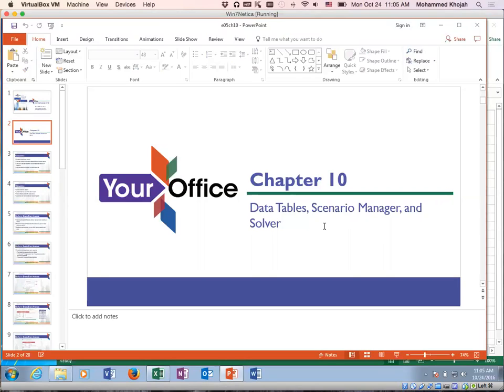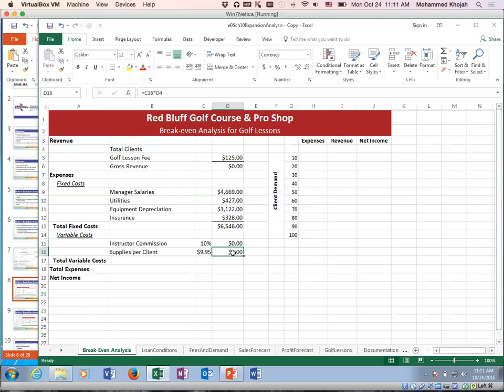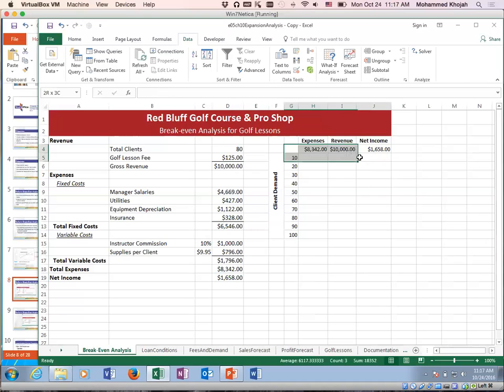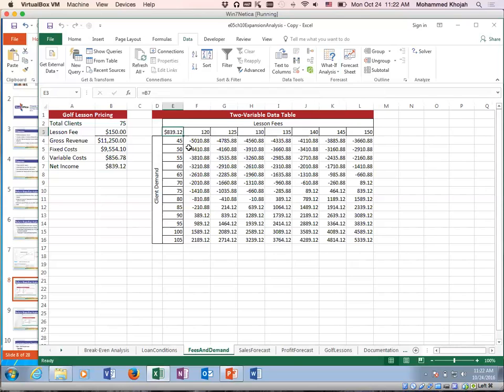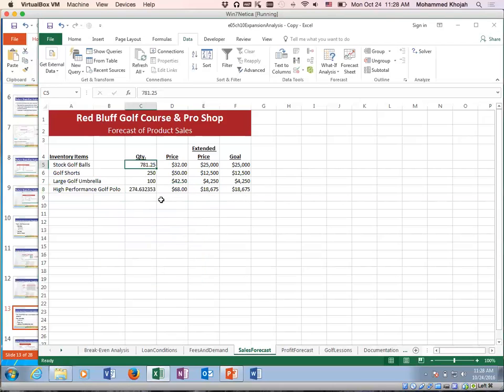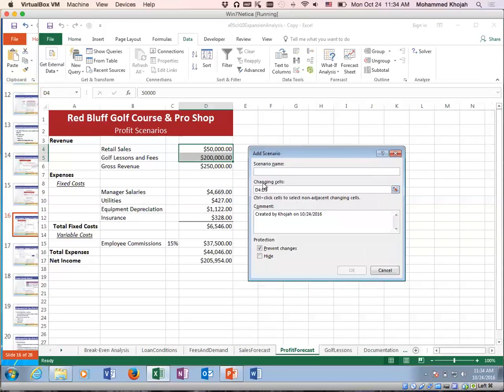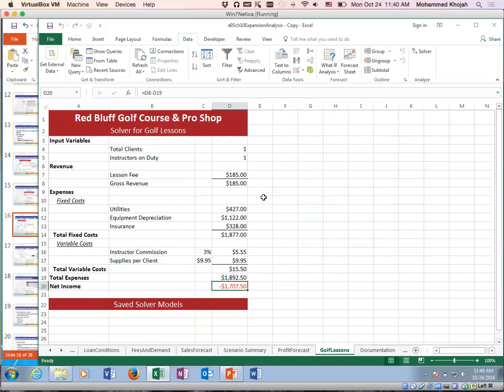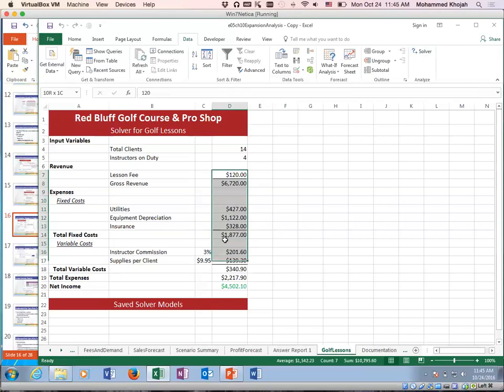Excel Chapter 10 Summary